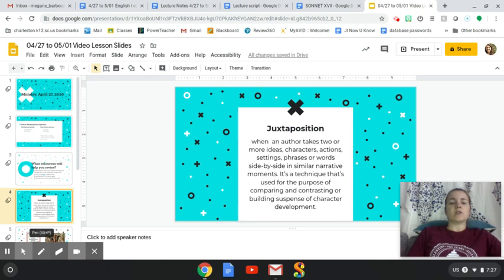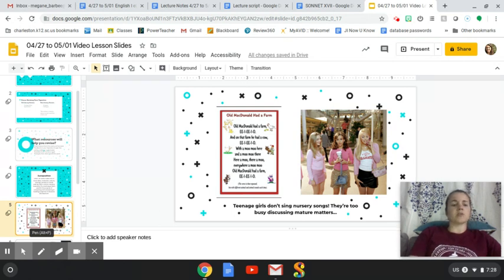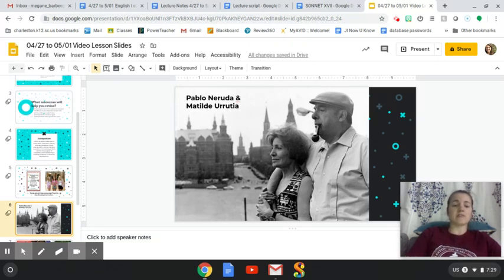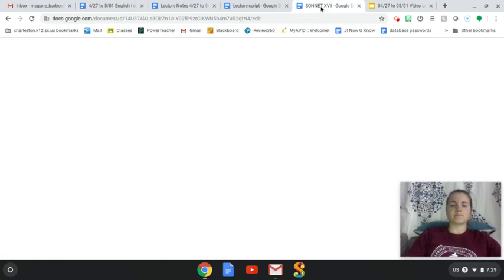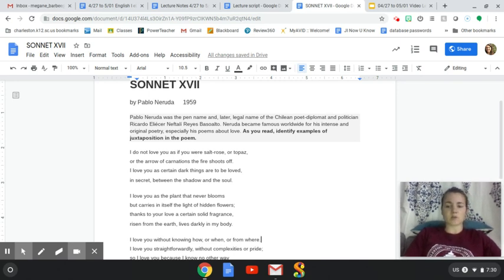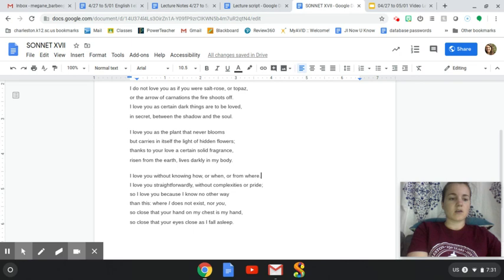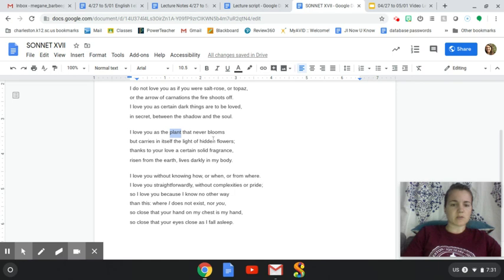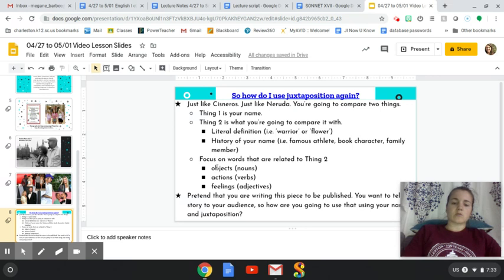Monday 4/27/20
Audio version of Neruda's Sonnet XVII, plus a more in depth look at juxtaposition and how to revise your "My Name" vignette